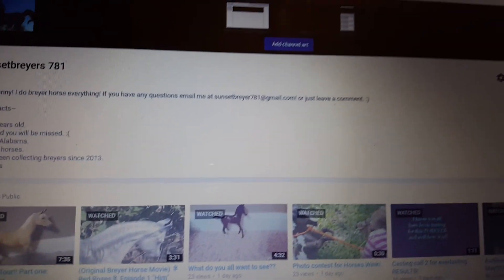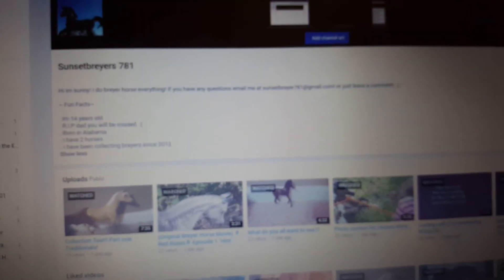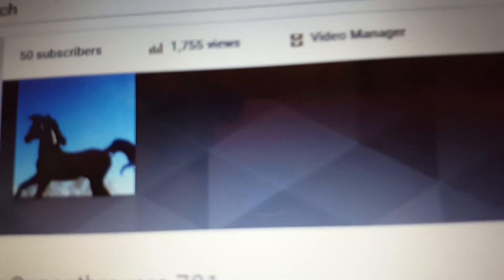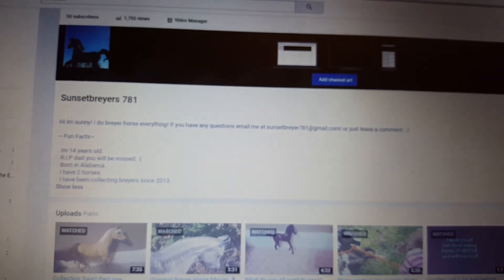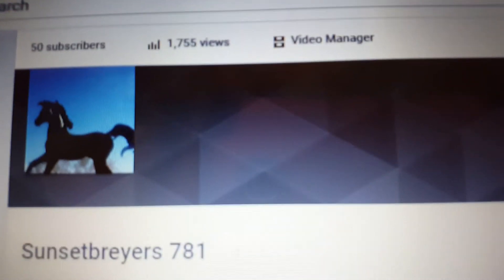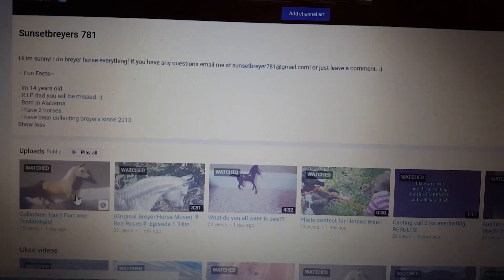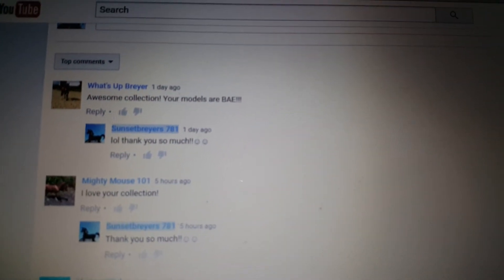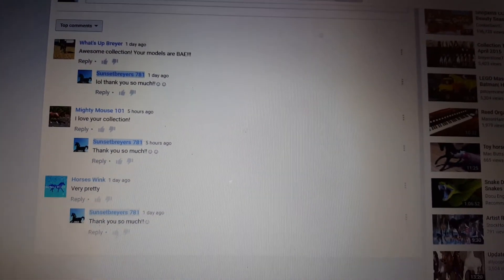50 SUBSCRIBERS SPECIAL!!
Omg guys!! Thank you all so much for this and leaving just amazing comments!!

~Stay Sunny~